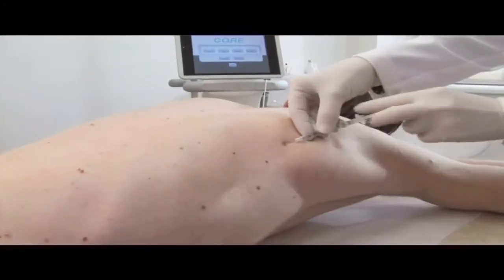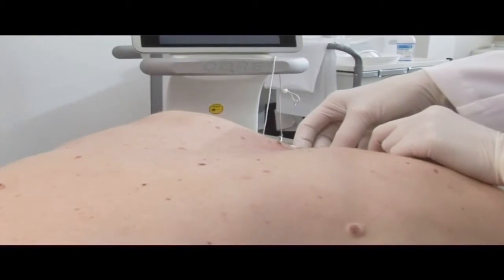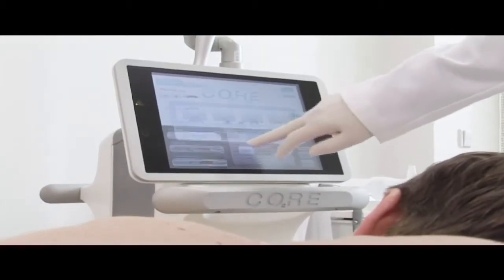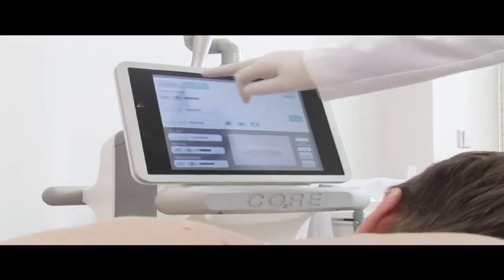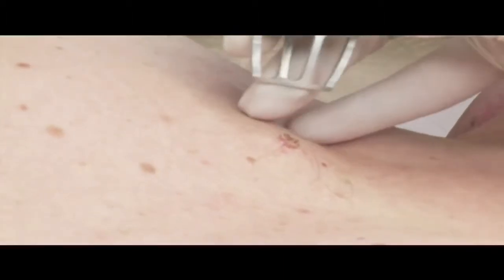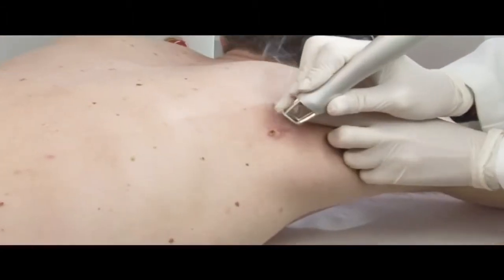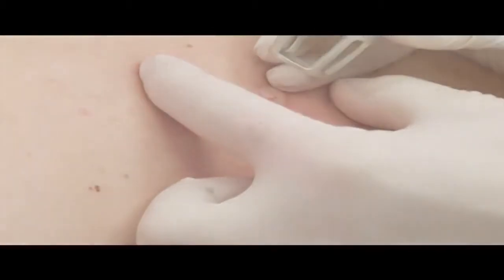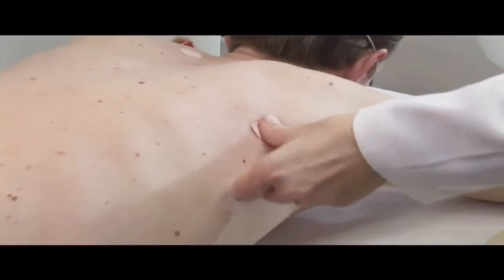CO2RE laser - Syneron, odstranění výrustků - BcD clinic